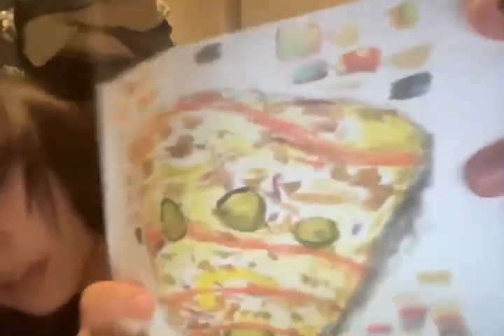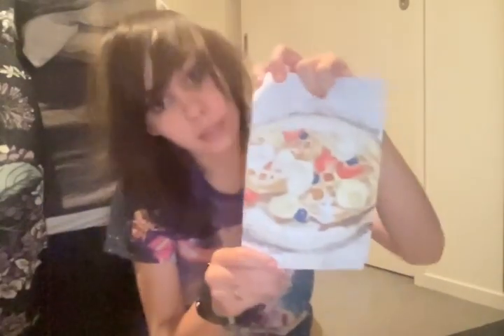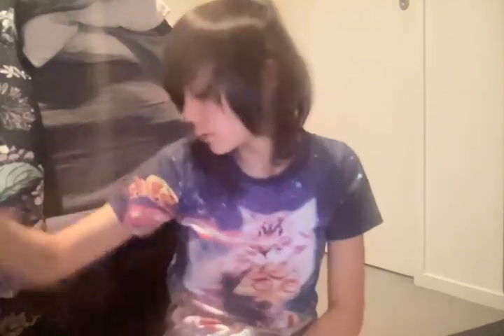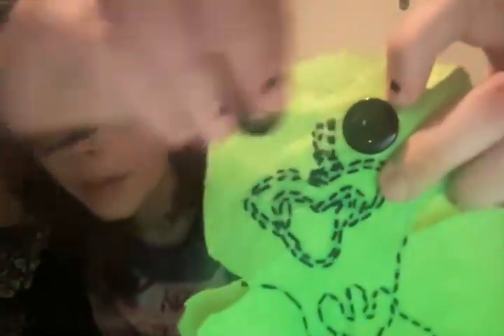projects im working on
its past my bedtime i cannot write the description GOODNIGHT

🪰🎃 MY LINKS: 🎃🪰
MY COOL PORTAL THAT I CODED!